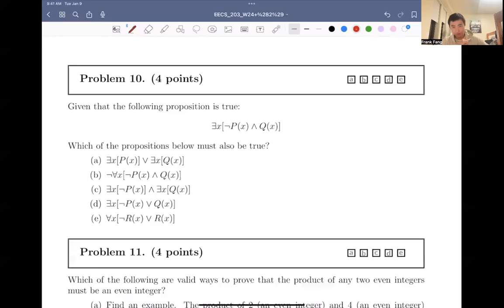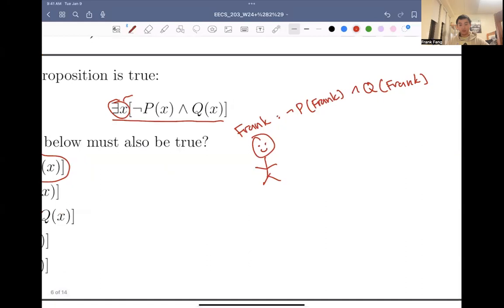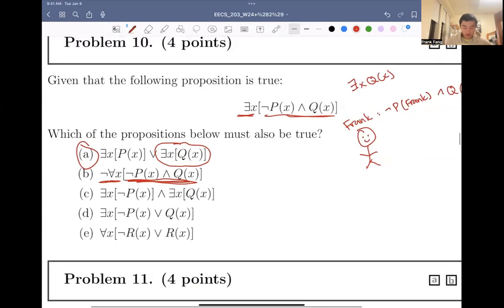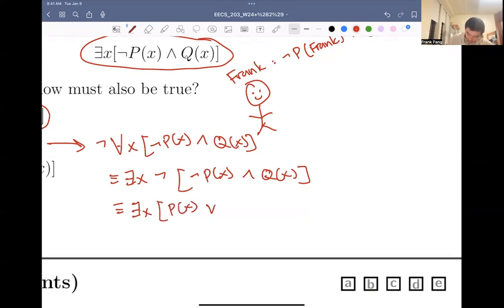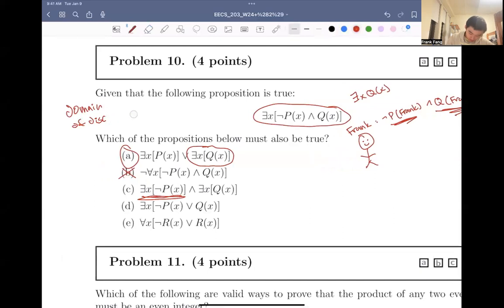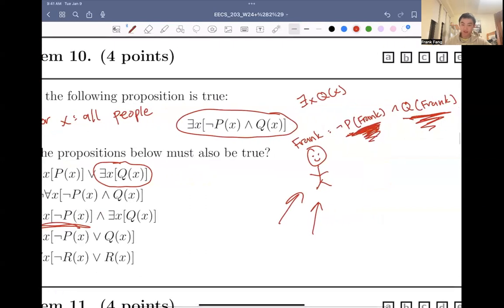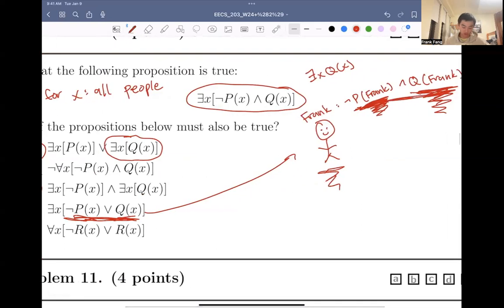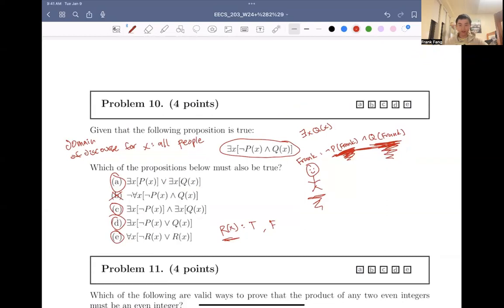W24 Exam 1 Practice 2 Q10 Walkthrough